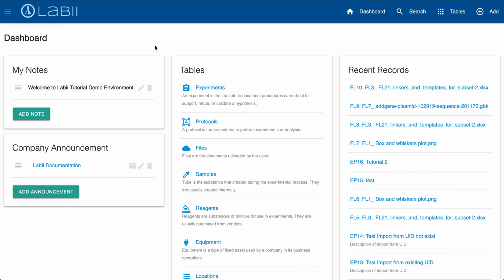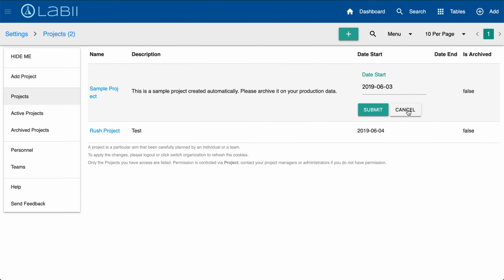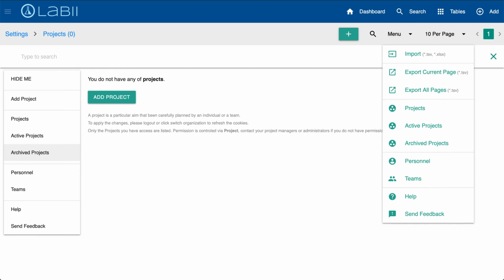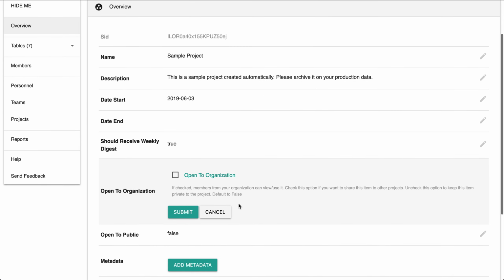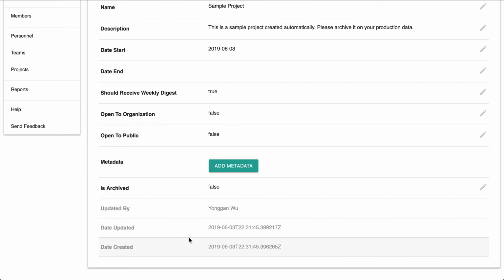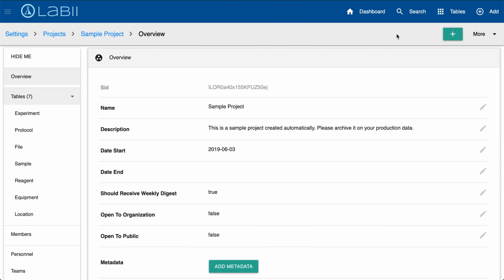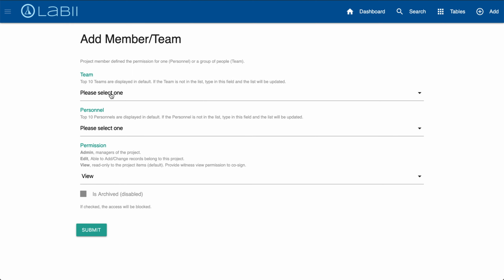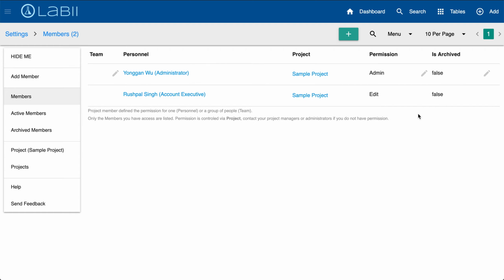Project Settings at Labii ELN & LIMS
This video will show users how to manage and edit projects within an organization. It will also showcase how to add a new project and how to add members/teams with permission settings.